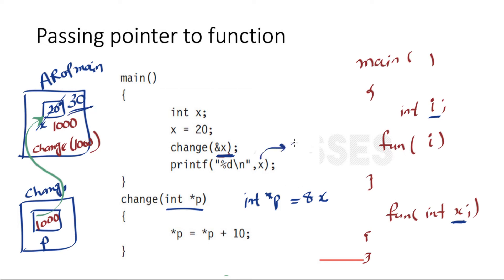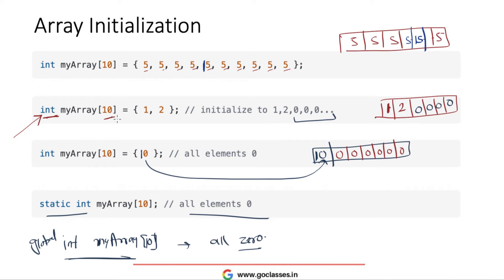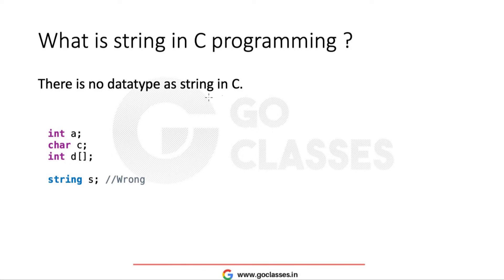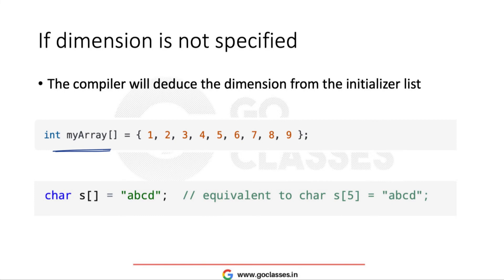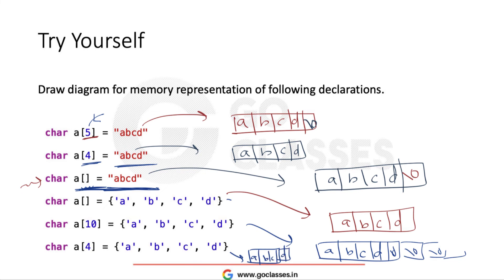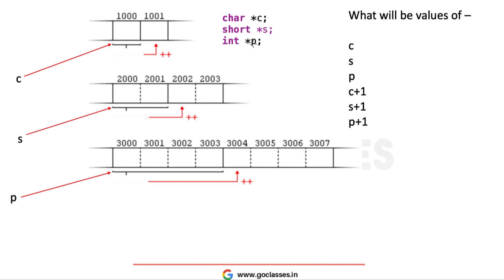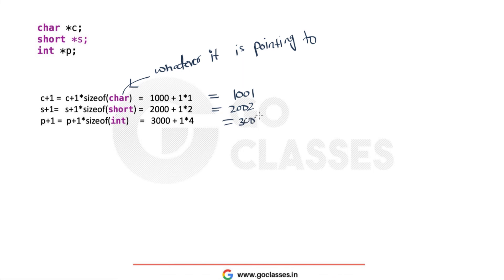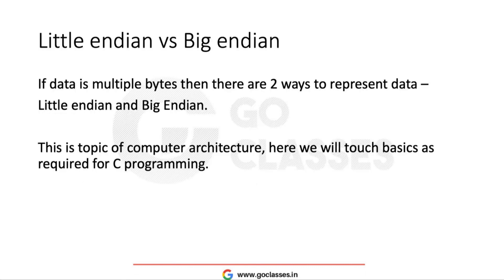Pointer Summary 2: Array initialisation | Char Array vs Strings in C